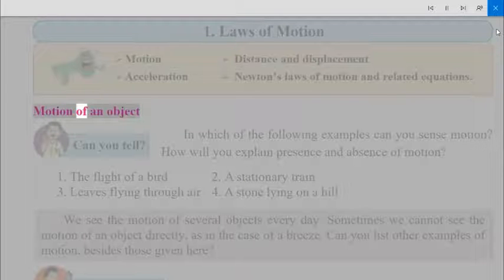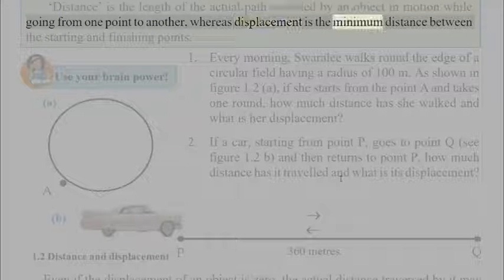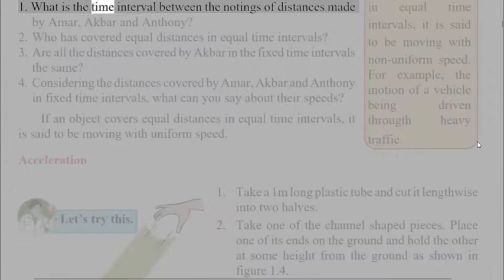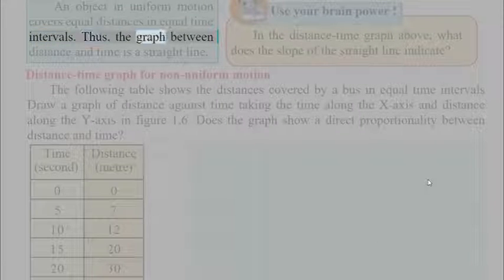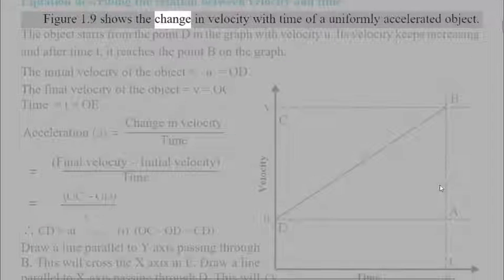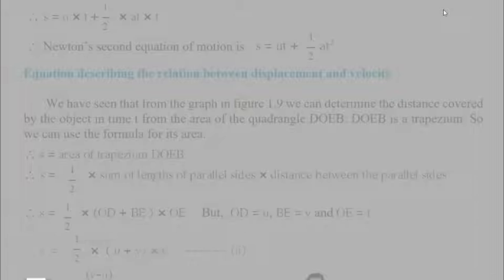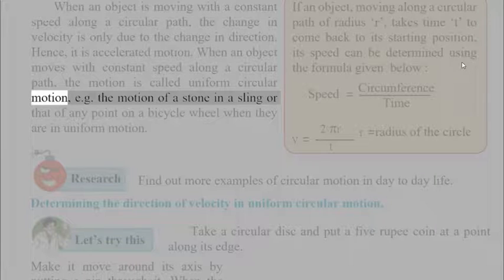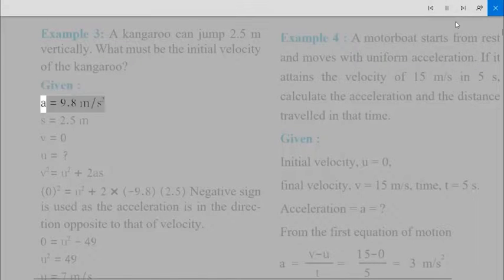science 1 st lesson law of motion full explanation good and best of state board 9th standard